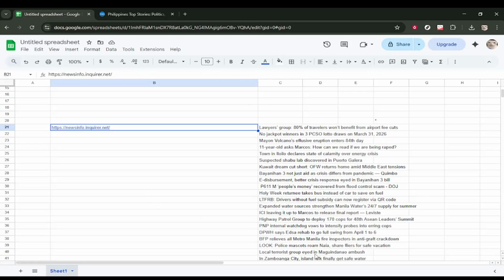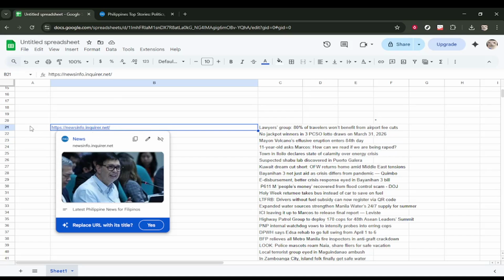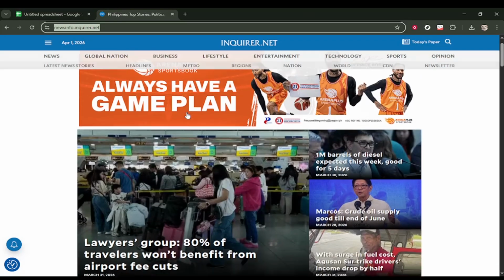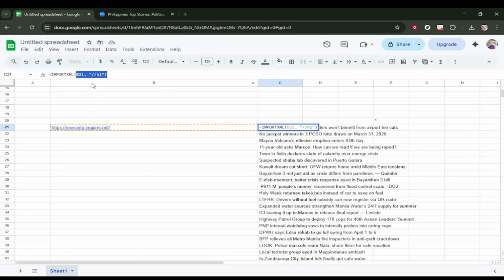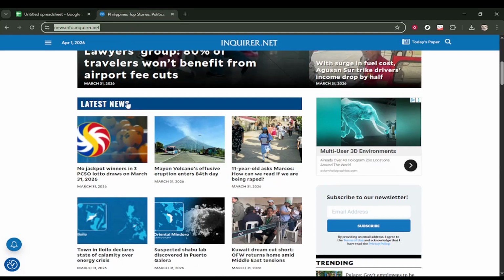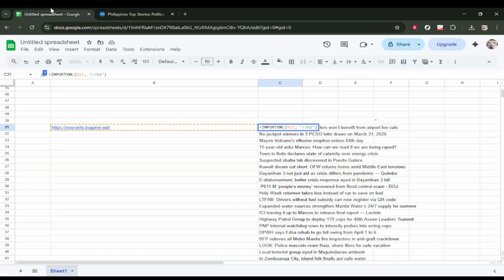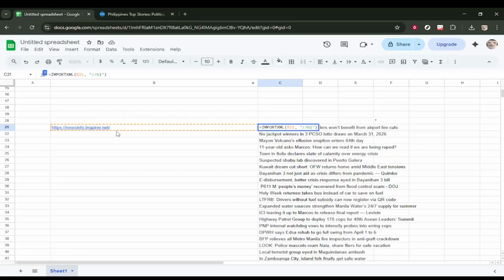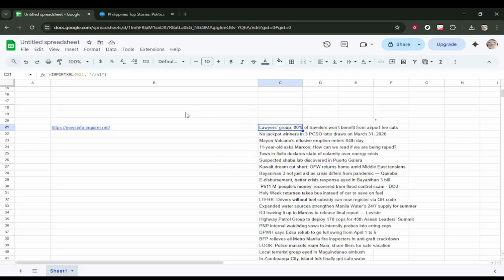How To Scrap Websites With Google Sheets Importxml [2026 Guide]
In today's video we cover: How To Scrap Websites With Google Sheets Importxml, Google Sheets Importxml, Scrap Websites With Google Sheets, Google Sheets, Importxml, Web Scraping, Data Extraction, Xpath, Spreadsheet, Google Workspace, Data Automation, Software Tutorial, Lead Generation, Web Data Scraping, Live Data Feed

-Google Drive
-Google Meets
-Google Sheets
-Google Chrome
-Google Forms
-Google Gmail